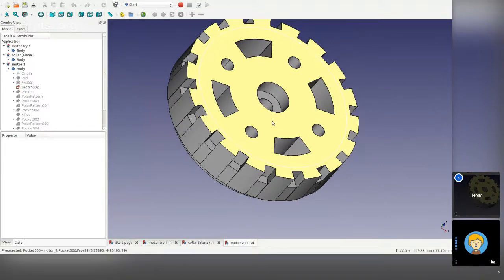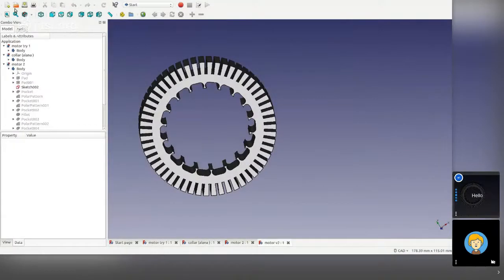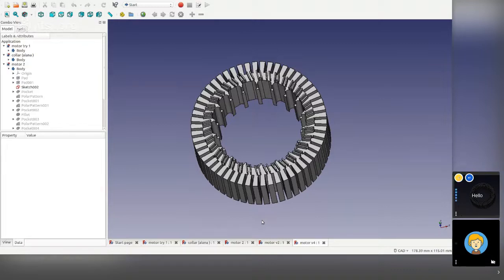Guyana OSE Club Team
Working on the open source 3D printed cordless drill. Here we reverse engineer the MakeSEA 600W 3D printed electric motor from the online information, bringing college engineering to high school students.

With William Neal at the London Internatonal Academy, with visiting students from Guyana from a sister school.